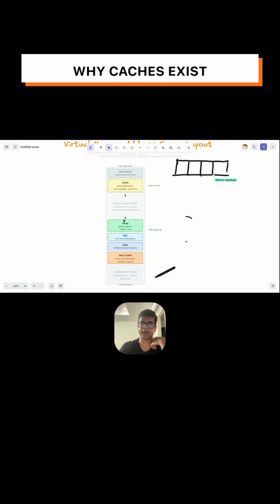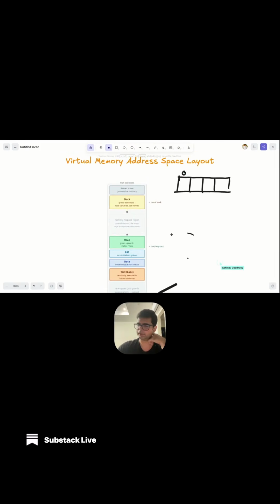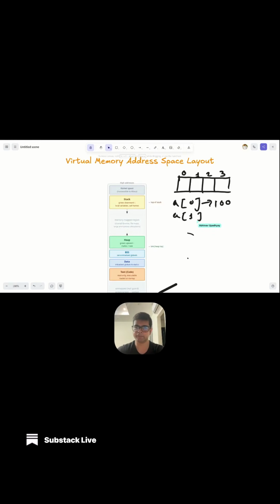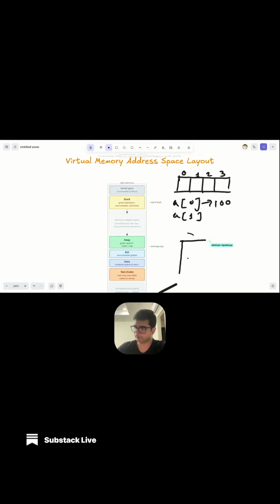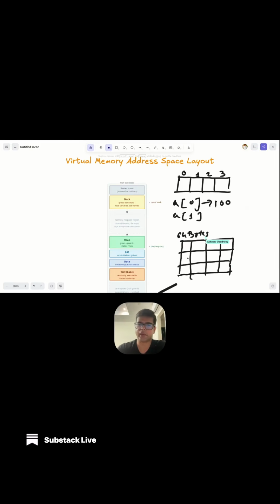Why caches exist